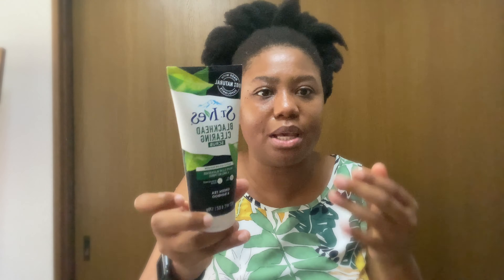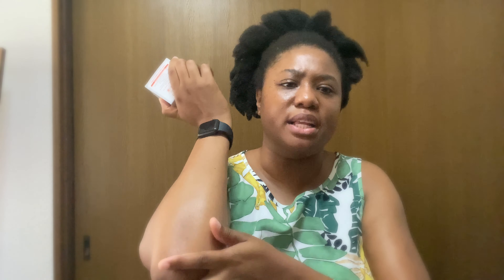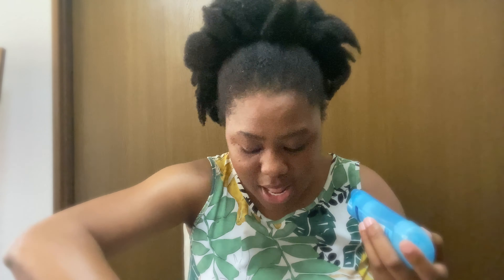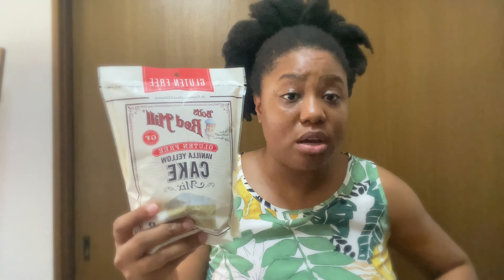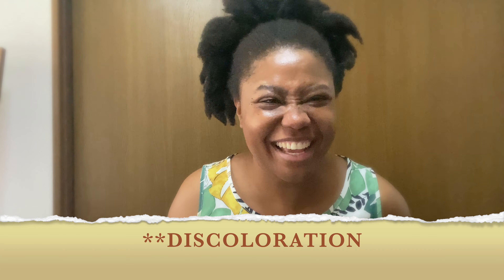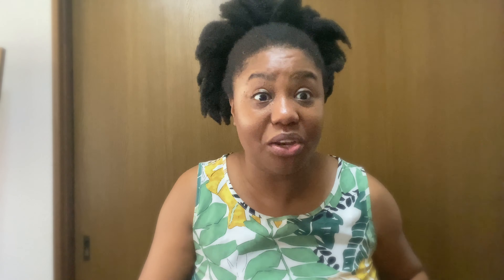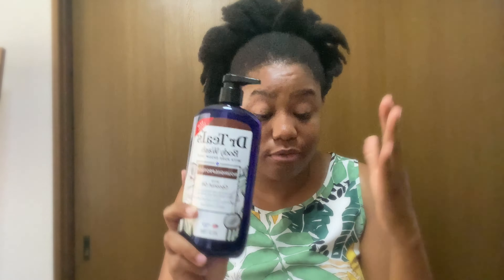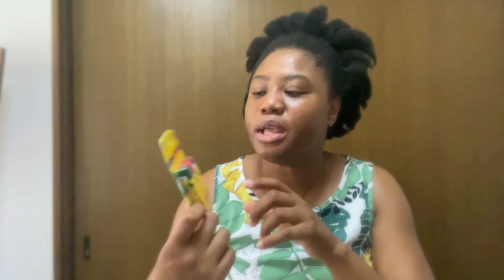iHerb HAUL|| ESSENTIALS || 4K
COME and LOOK at all the awesome things I got from iHerb. I love shopping there. Use my code to get rewards.